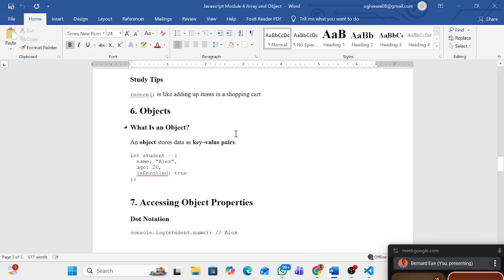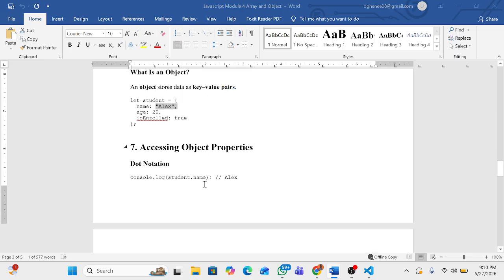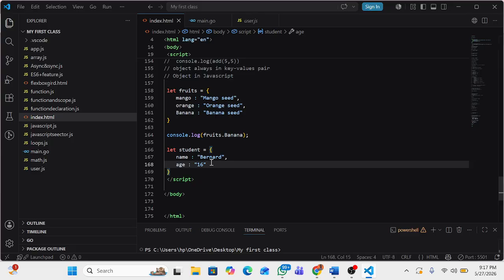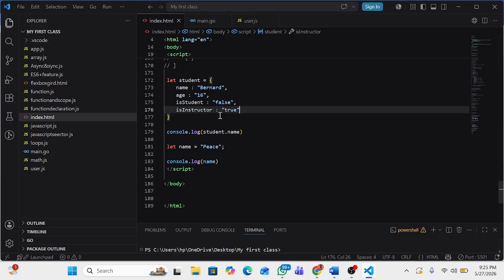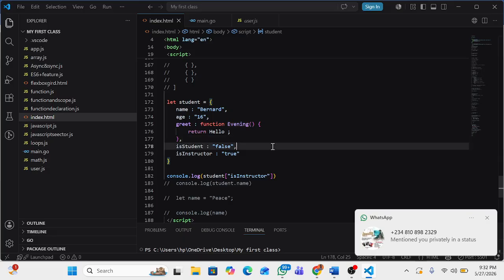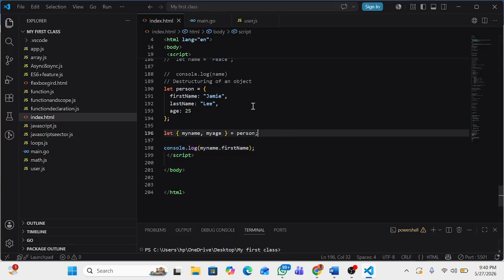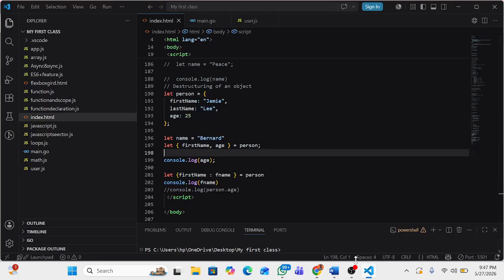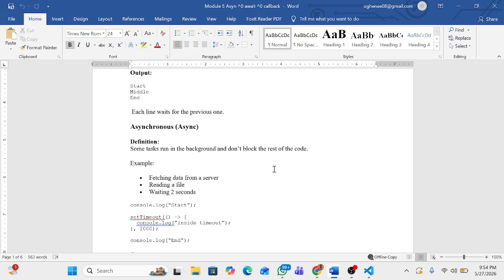Object in Javscript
This is video explain how object works in Javascript.